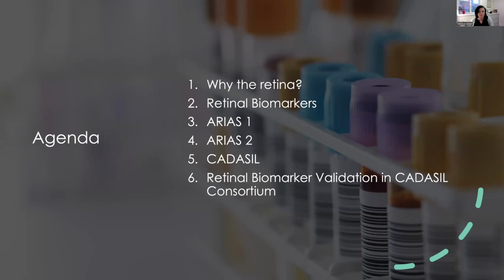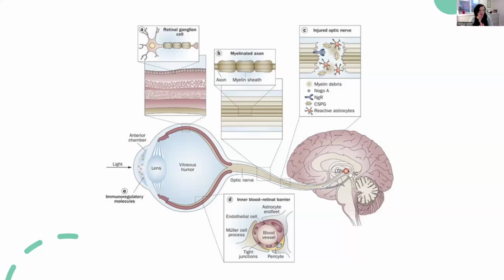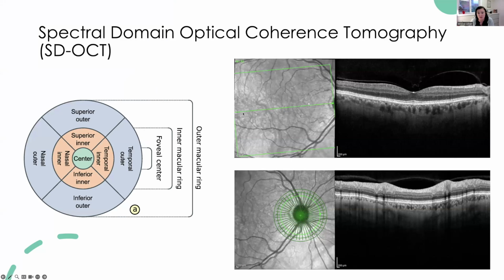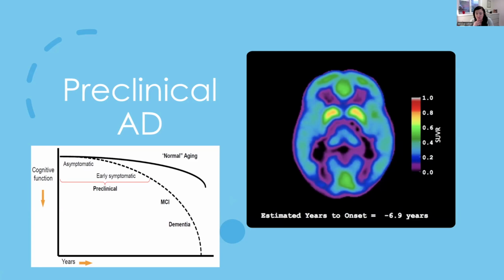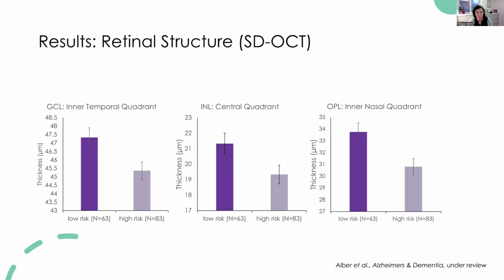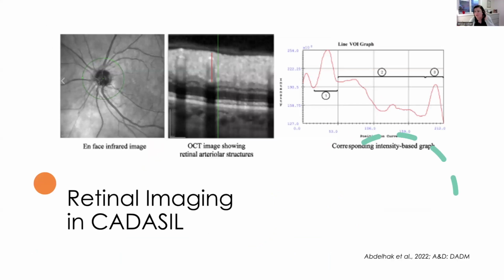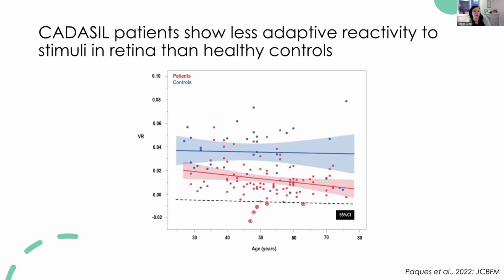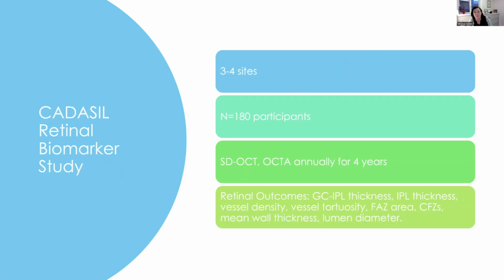Retinal Imaging in Neurodegenerative Diseases with Jessica Alber, Ph.D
In this Webinar, join Jessica Alber, Ph.D as she discusses retinal imaging and its uses in neurodegenerative diseases.